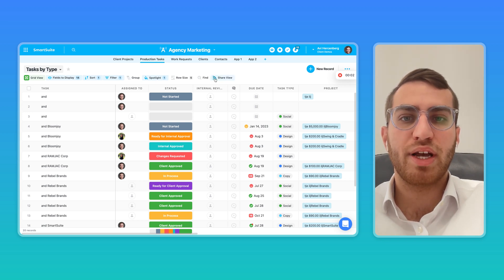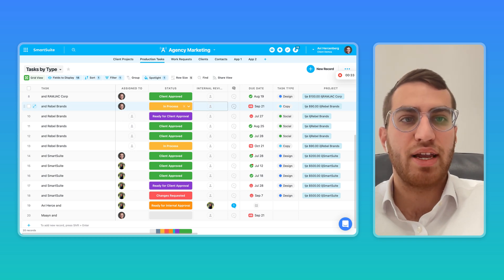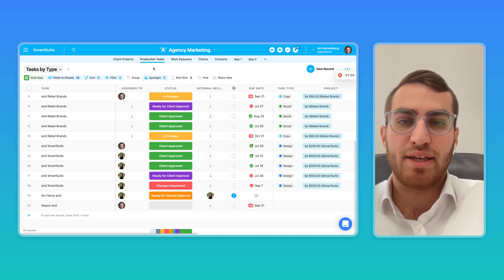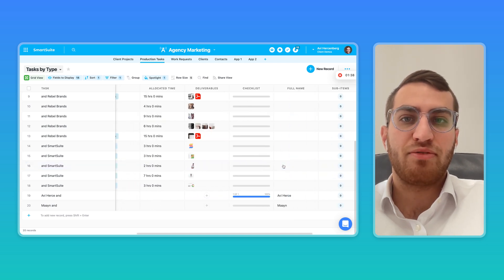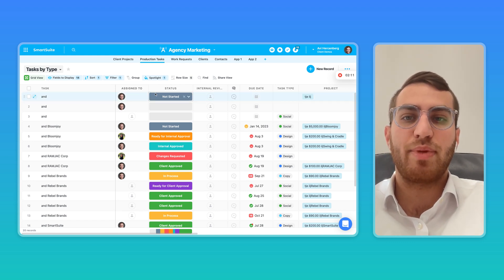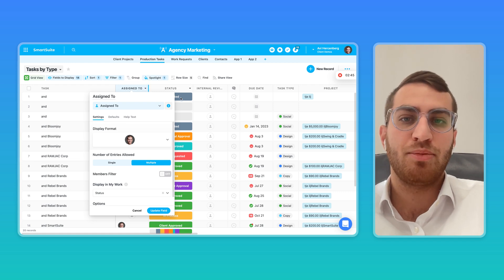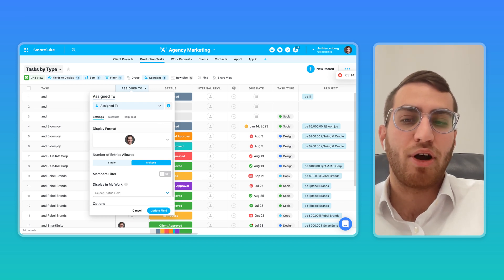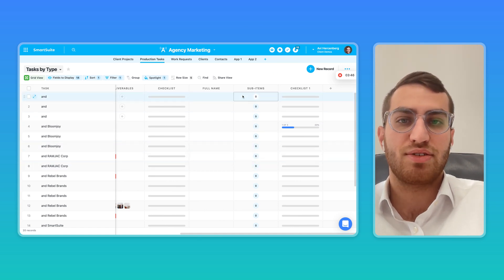Why SmartSuite is the Best No Code Database and Project Task Management Platform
Learn more about how you can use SmartSuite as a no-code database as well as a project or task management platform.